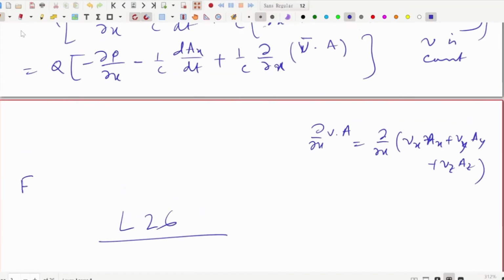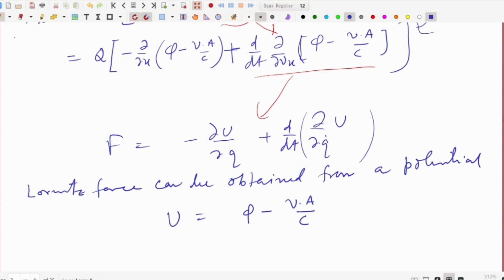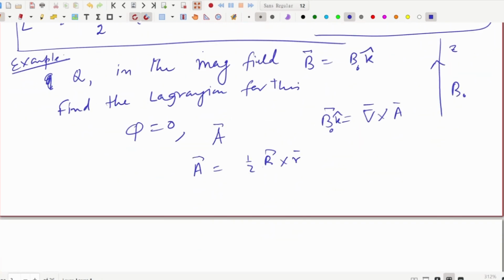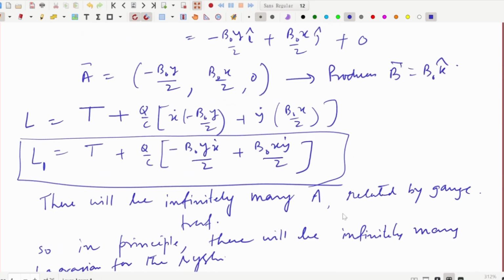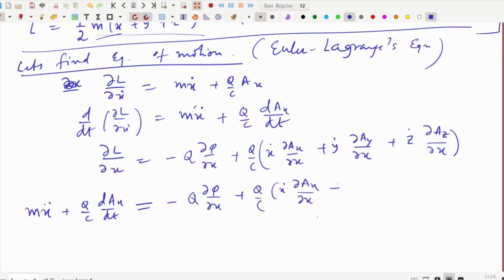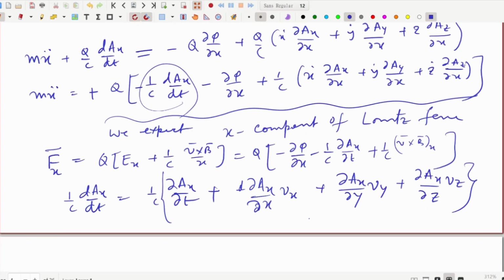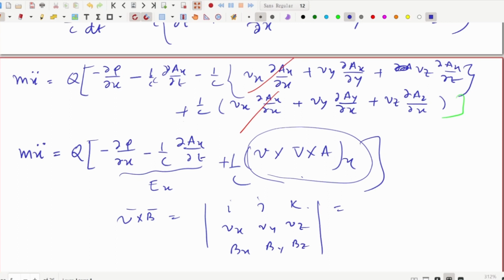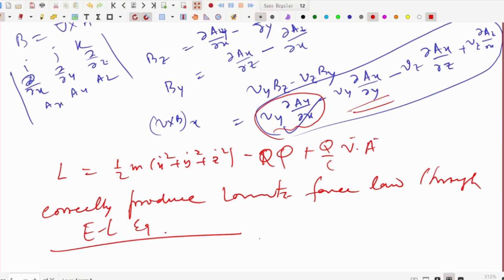Lecture 26: Lagrangian of a charged particle in electromagnetic field